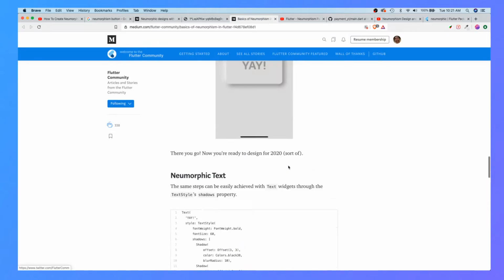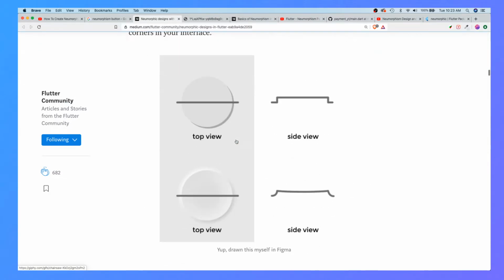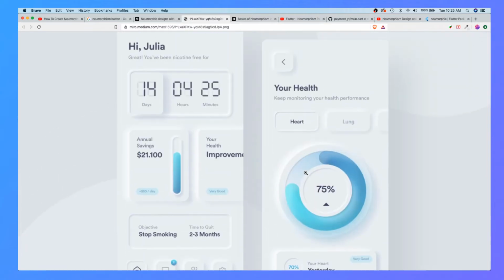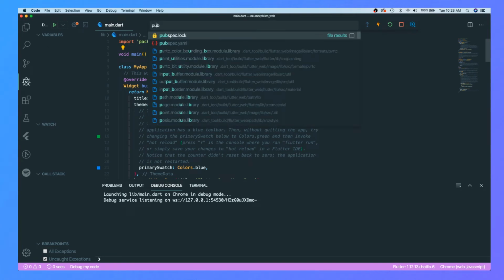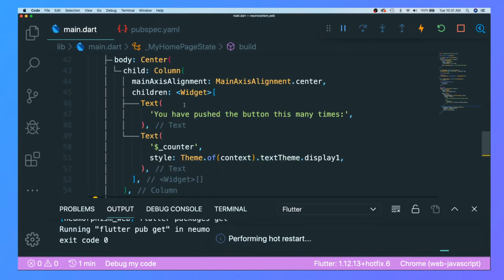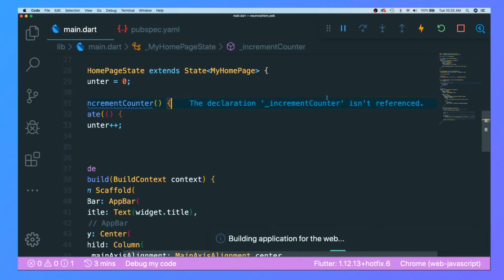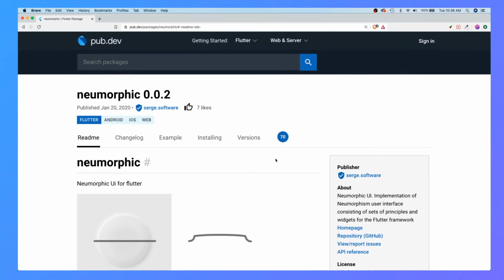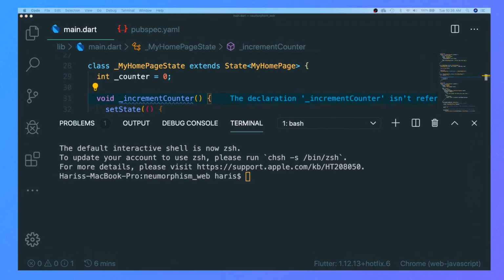Flutter Web Live: Exploring Neumorphism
Trying out the current UI trend Neumorphism and gonna explore whether flutter is able to create it.